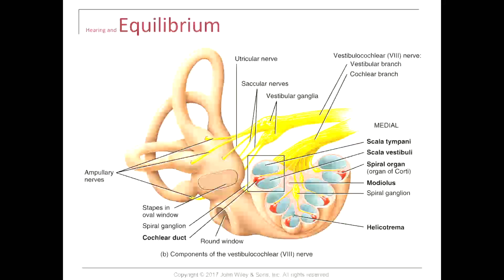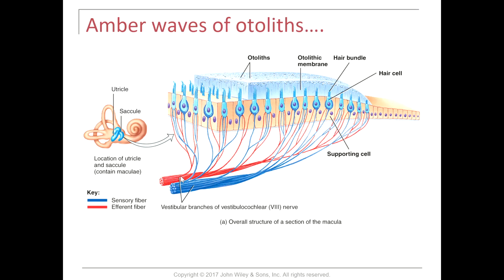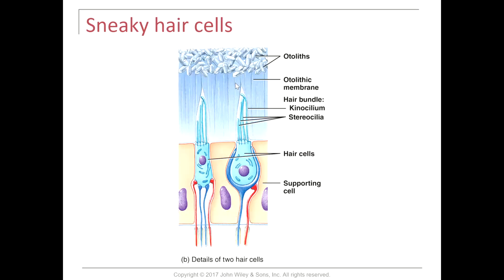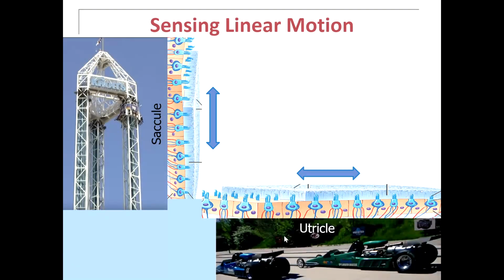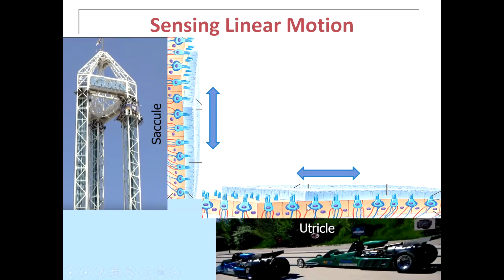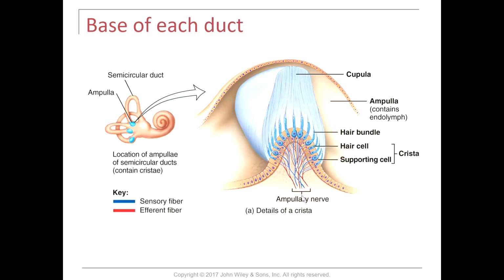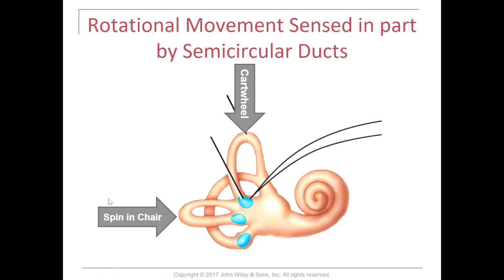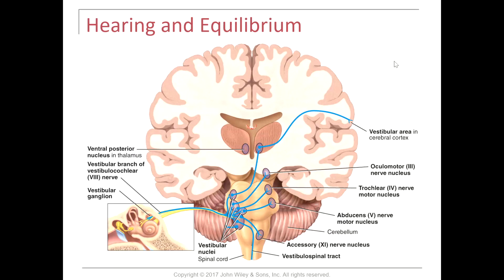Equilibrium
Keeping balance made simple